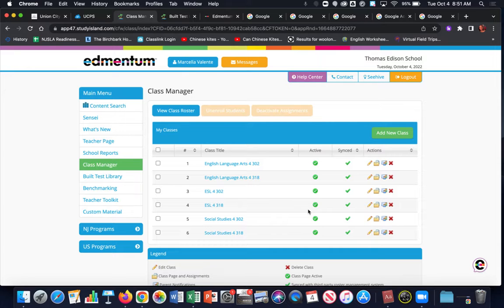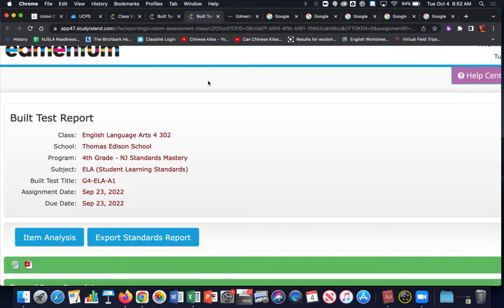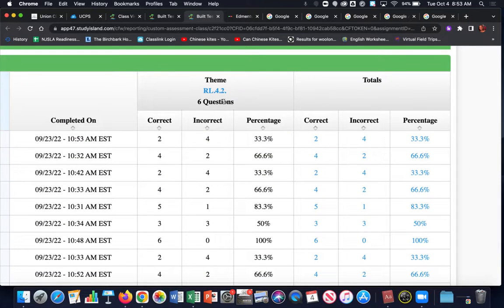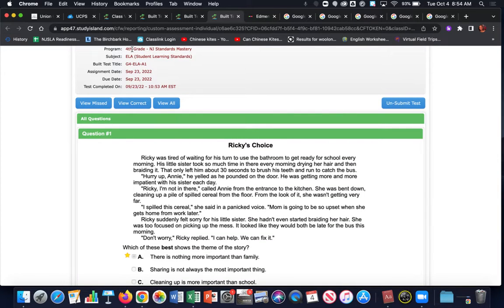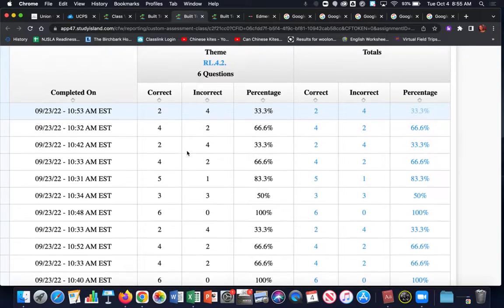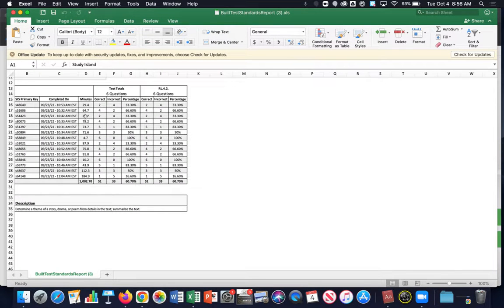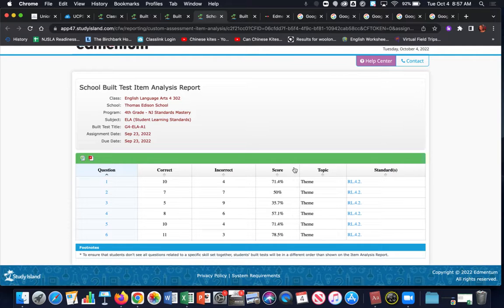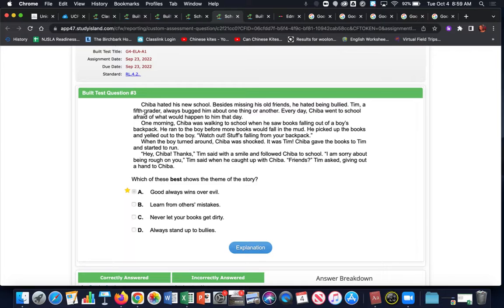Study Island: Teachers-How to Find and Analyze the District Built Assessments Results